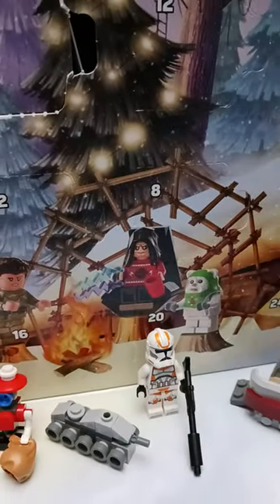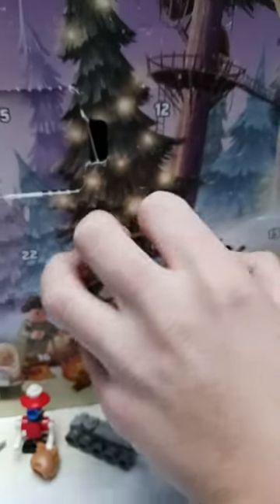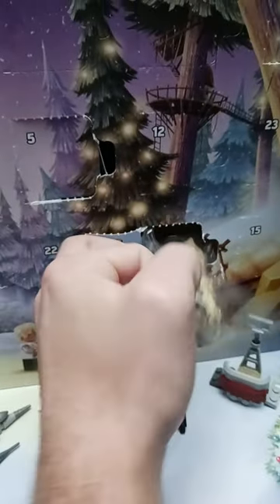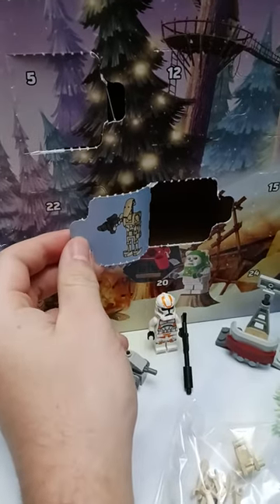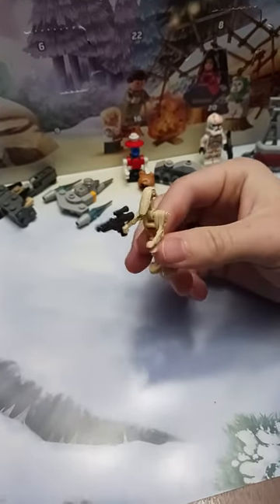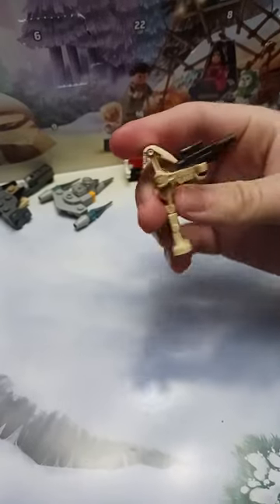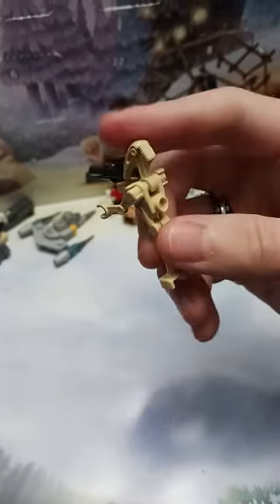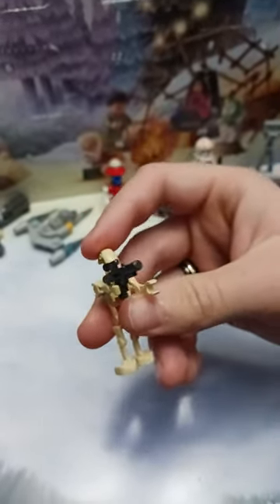Lego Star Wars Advent Calendar Day 8